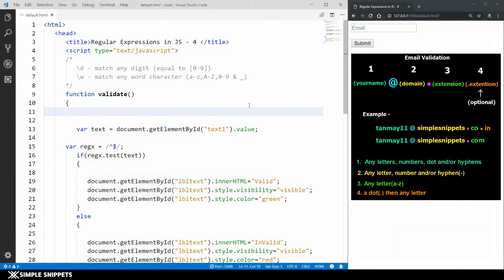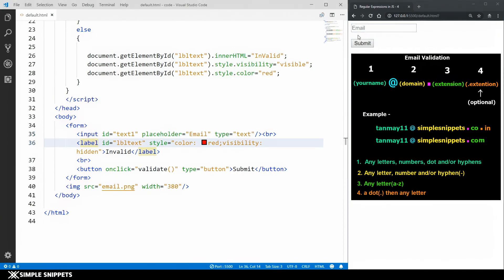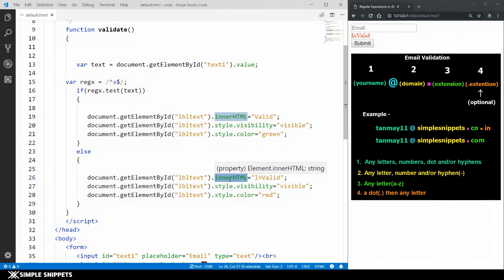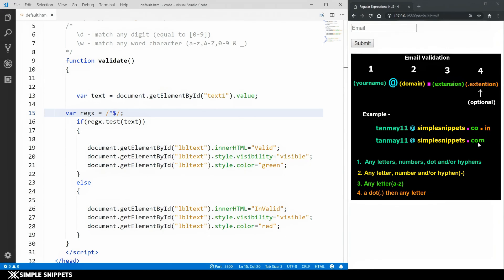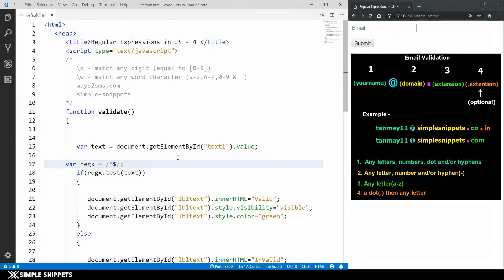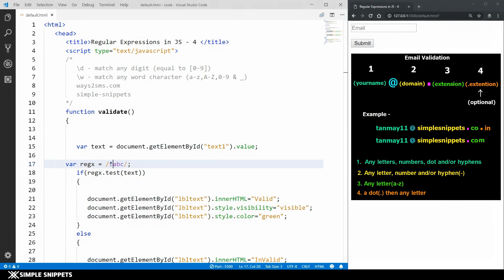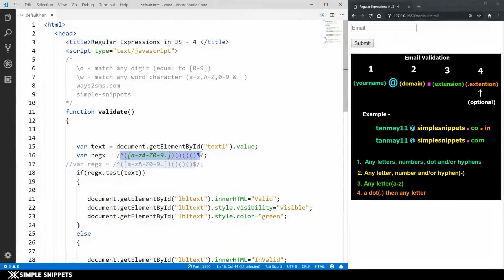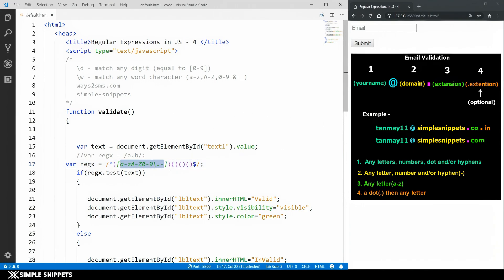32 - Email Validation in JavaScript using Regular Expressions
In this javascript tutorials for beginners video, we will study and understand Regular Expressions and how you can use them to perform validations while taking inputs. Regular Expressions in javascript can also be used to restrict users from giving invalid inputs. In this video we will perform Email Validation using Regular Expressions.